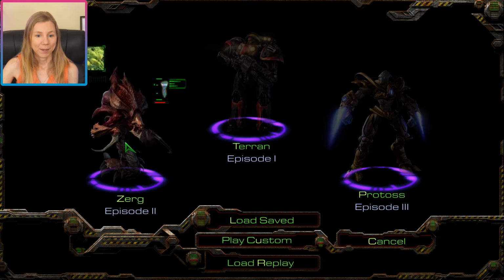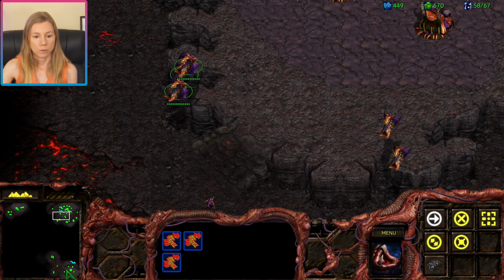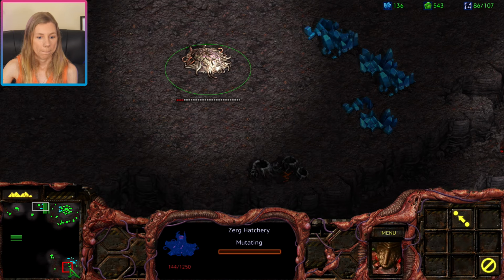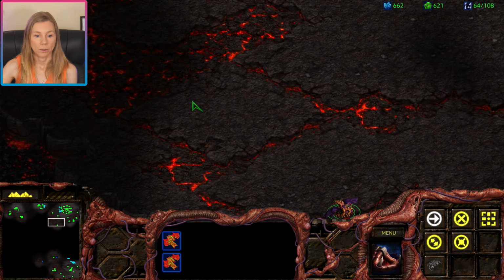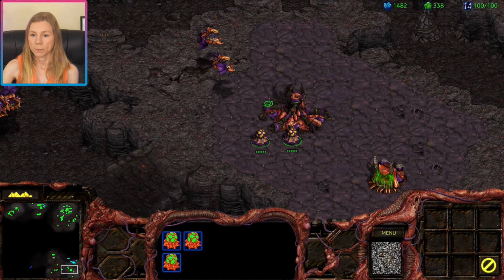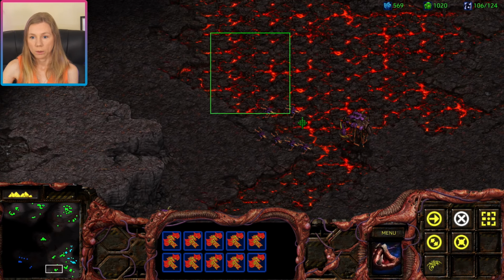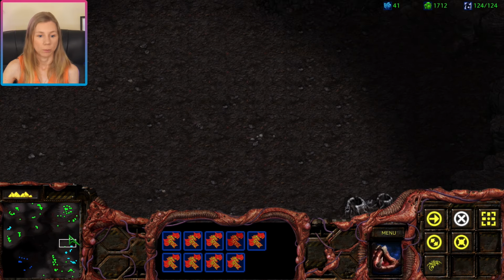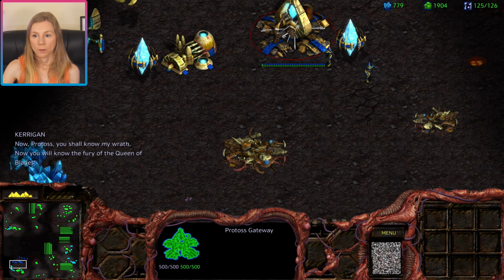STARCRAFT | The pesky Dark Templar is BACK! | Zerg: Mission 8 Campaign Gameplay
I have another attempt at the eighth mission of the ZERG campaign during my STARCRAFT 1 gameplay today Let's see if I can do better at not letting that pesky Dark Templar escape!

*This is my first ever play-through of this game so please be kind!

👩🏼‍💻 VIDEO INFO:
Game: Starcraft (1998)
Episode: 2 - Zerg
Mission: 8. Eye for an Eye
Platform: Microsoft Windows on PC
Genre: Real-time Strategy (RTS)
Video Content: Gameplay / Let’s Play / VOD

💖 SUPPORT ME:
Plenty more classic game content to follow if you're into that sort of thing! :)

~ PP